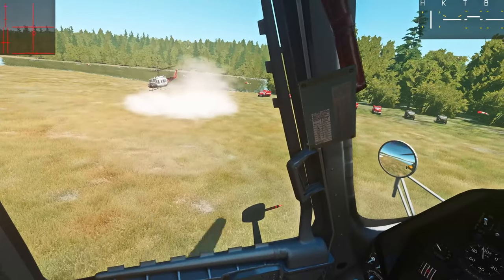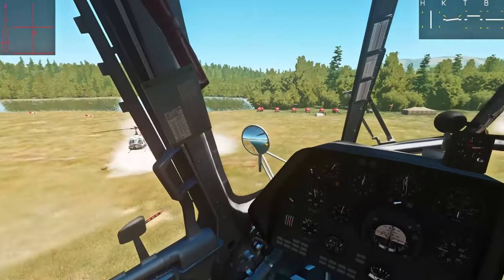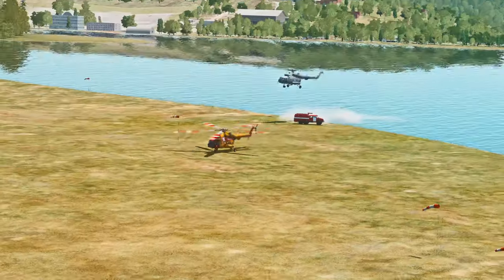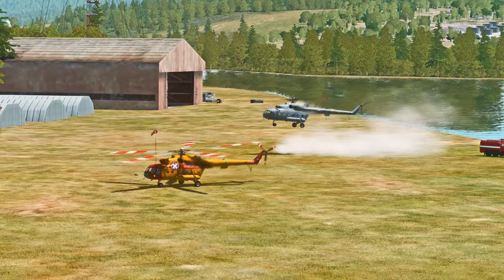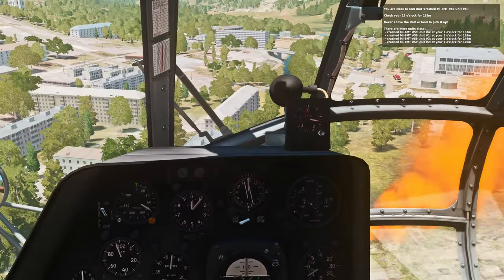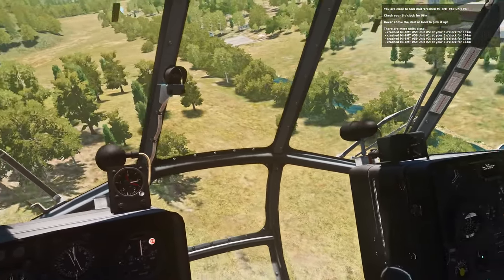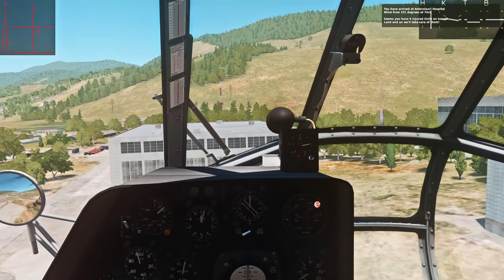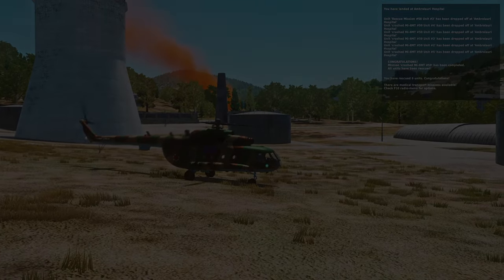DCS Mi-8: Search and Rescue with Casmo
Today we're flying the Search and Rescue Server with Casmo! First half is the new Firefighting mode, second half is Search and Rescue in the mountains. The server is public, you just have to be on the Open Beta branch. It's literally called "Search and Rescue Server". Check it out!

Huge thanks to Kozoro for making his music copyright safe and for always being helpful :)

00:00 - Intro
02:00 - Firefighting
17:00 - Intermission
20:08 - Search and Rescue
33:33 - Ending

My Hardware:
- Saitek X-56 Throttle (2016)
- VKB Gunfighter MkIII + Modern Combat Pro Grip
- MFG Crosswind Pedals
- NaturalPoint TrackIR 5
- Blue Yeti